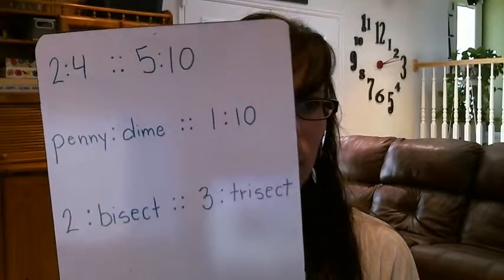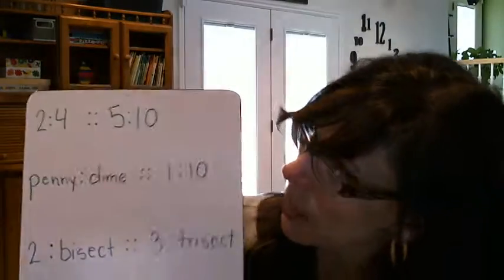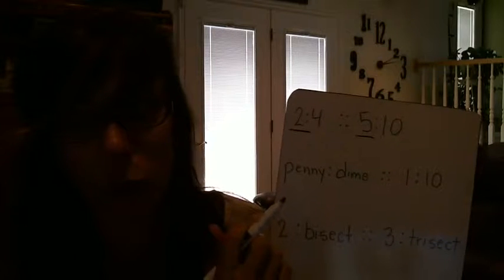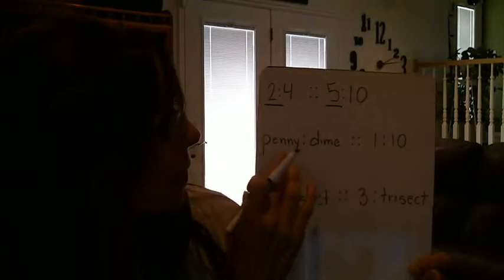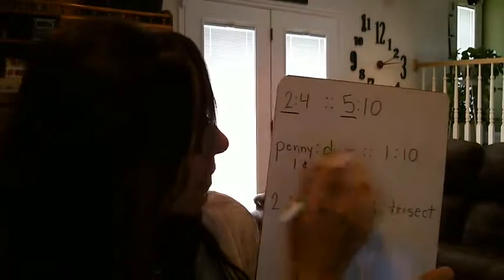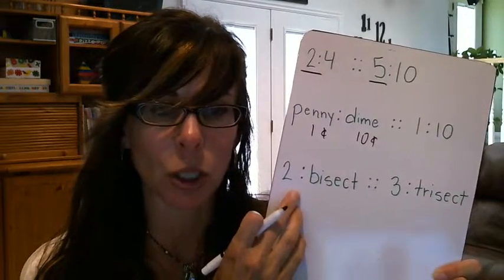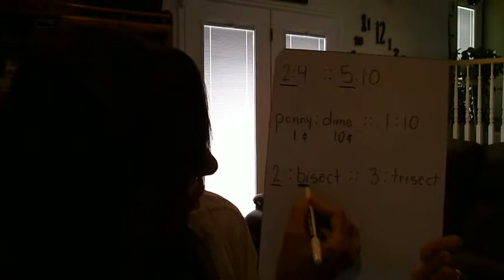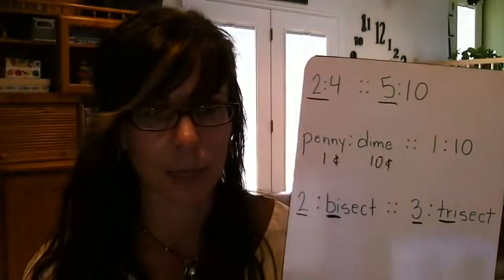Grade 6_Vocabulary_Unit 1 Review